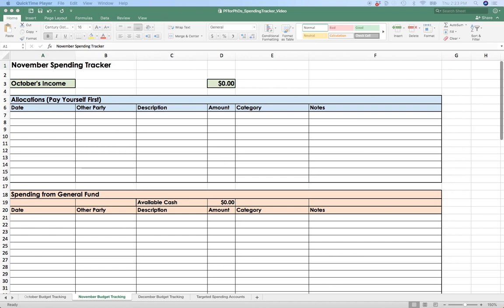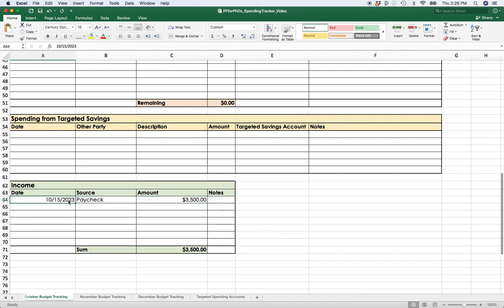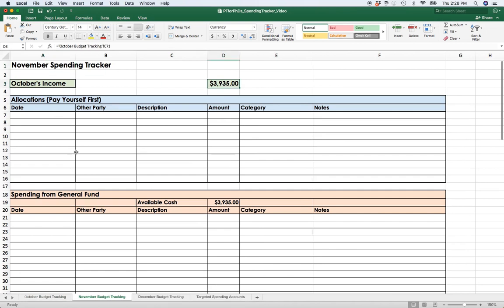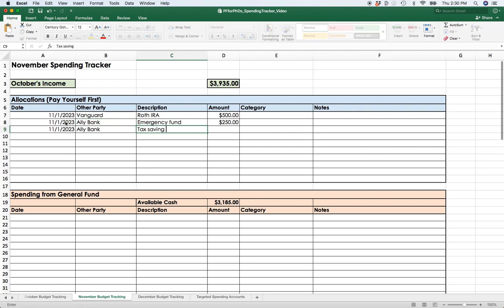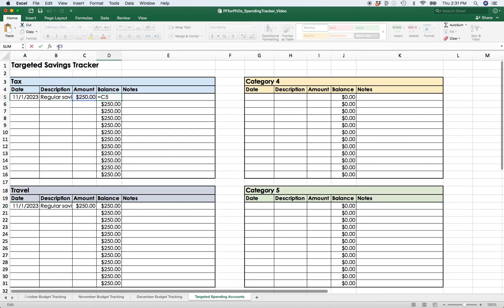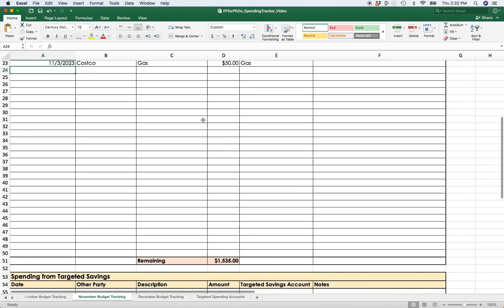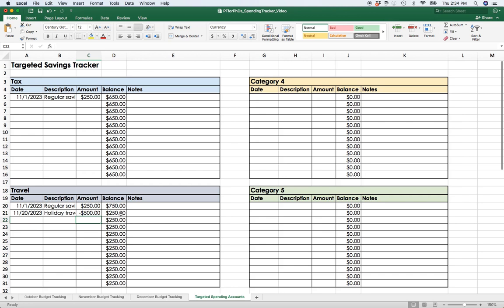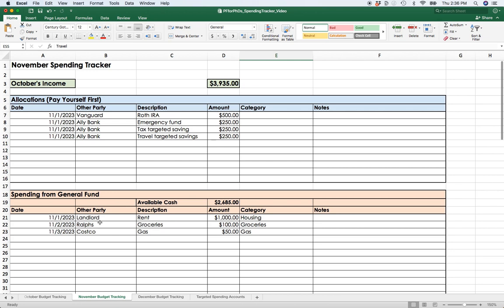Spreadsheet Spending Tracker Preview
This expense tracker also incorporates paying yourself first, targeted savings, and "living on time."